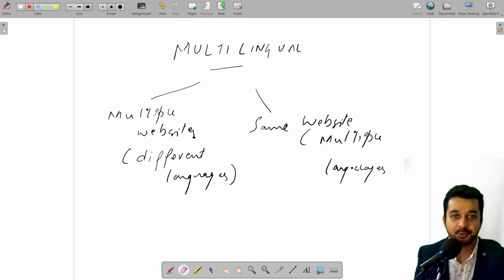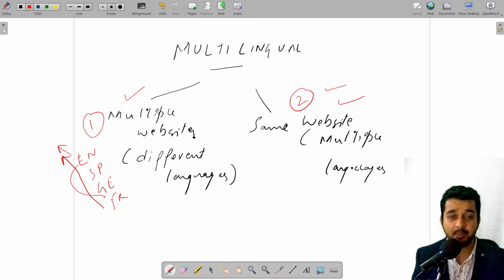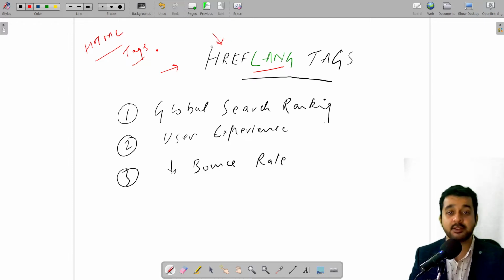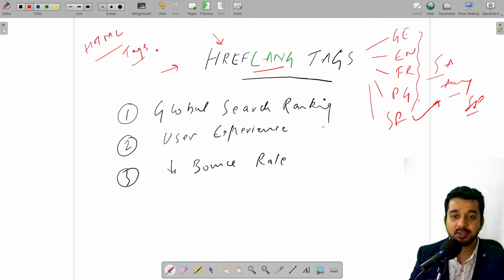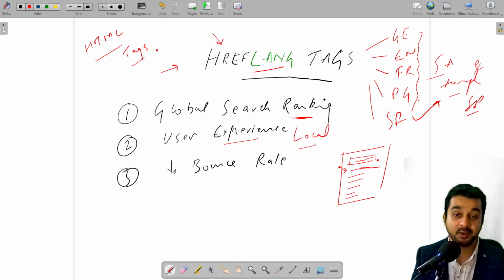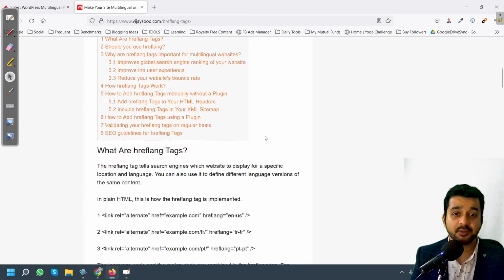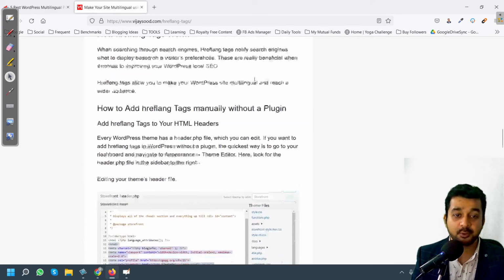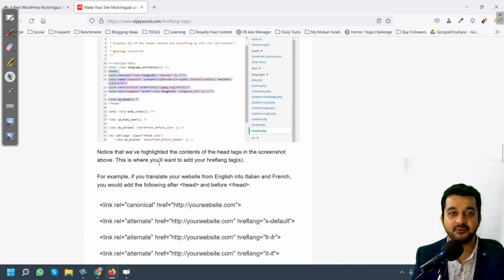Make Your Site Multilingual using hreflang tags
In this video, I have shared a simple yet fast method to Make Your Site Multilingual using hreflang tags.

Time Stamps:

00:00 Introduction
00:48 Benefits of Multilingual Websites
03:32 What are Hreflang Tags
10:39 How to add Hreflang Tags?
12:58 Validating Hreflang Tags